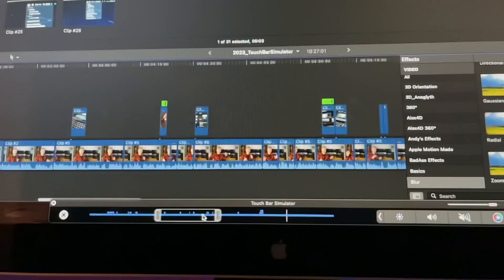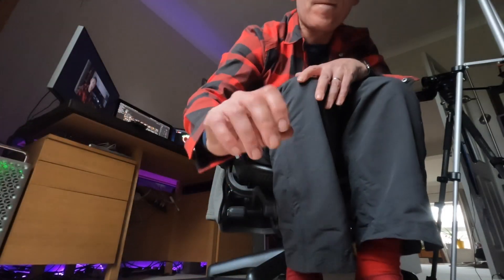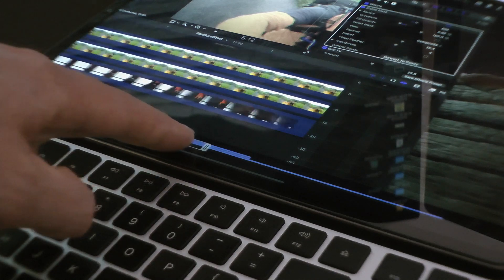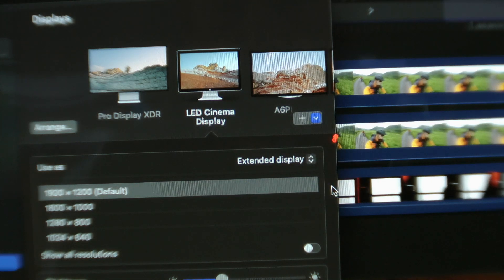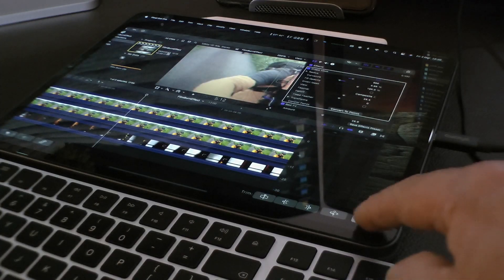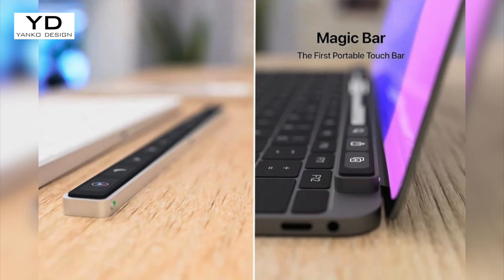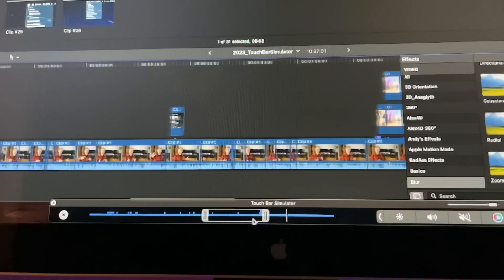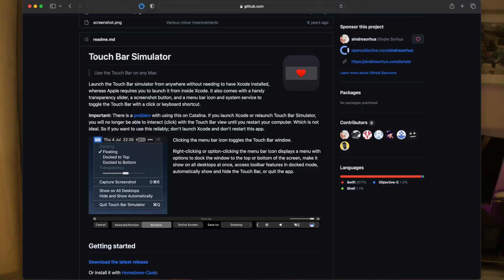FCPX Touch Bar is back! Works on any Mac - Intel or Silicon!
FCPX Final Cut Pro get's it timeline view bar back. A Touch Bar for Final Cut Pro users for all Macs; Mac Pro, Mac Studio, Mac Mini, MacBooks, MacBook Pro. Touch Bar concept. Touch Bar simulation app.